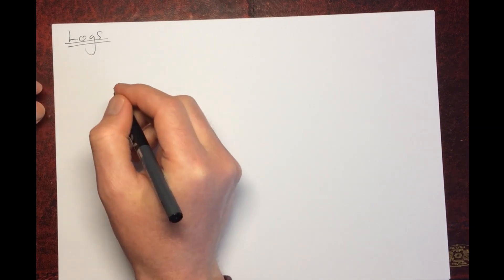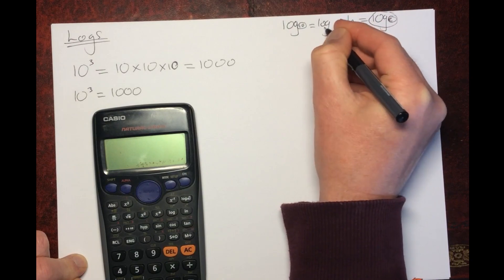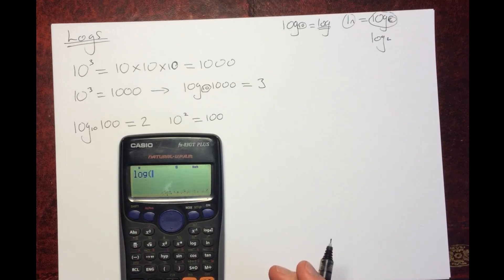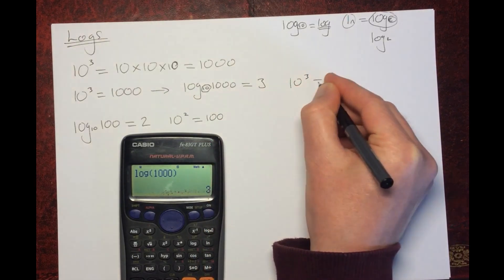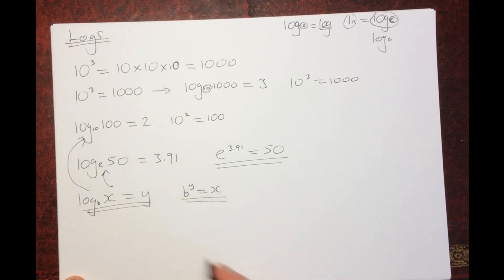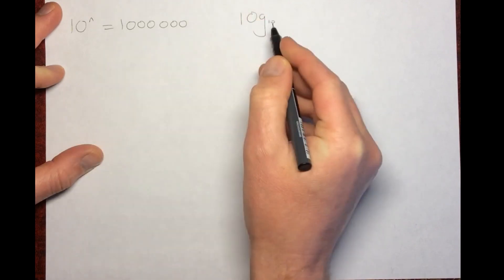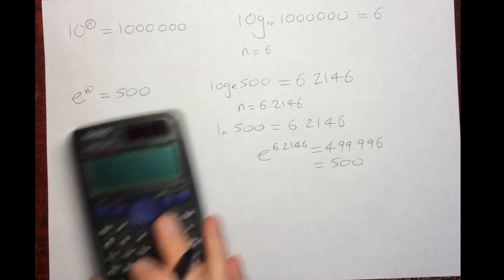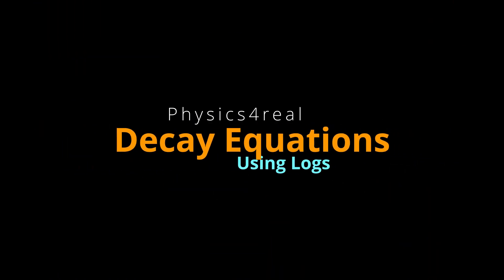A Level Physics - Using Logs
A few examples of how to use logs.